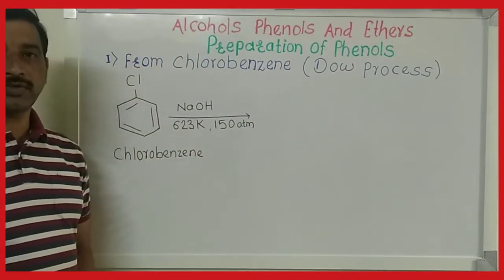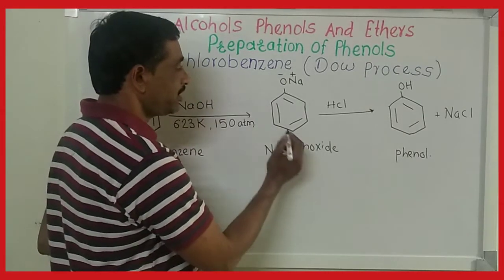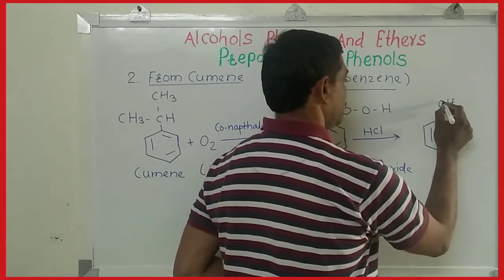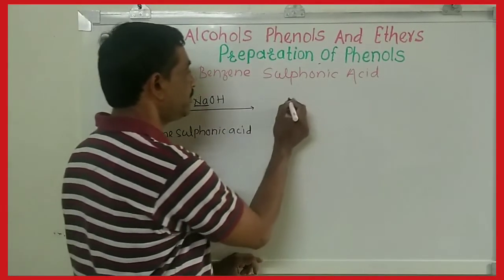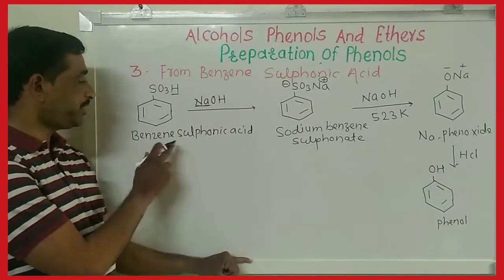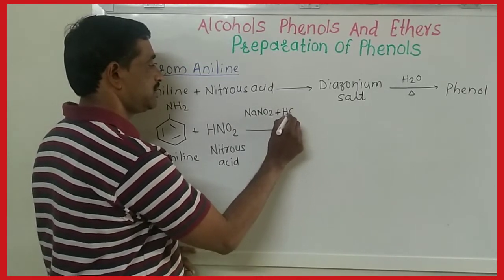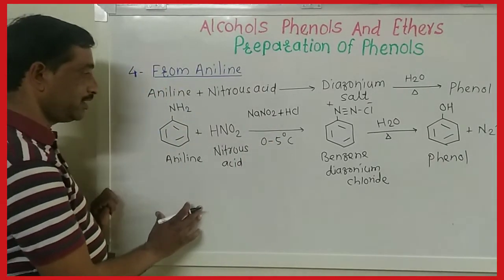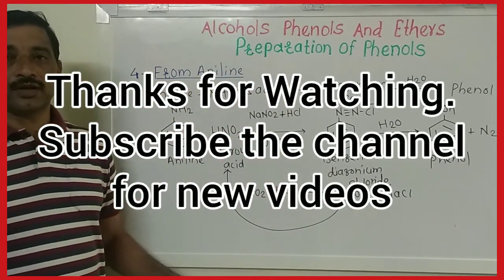Alcohols phenols and ethers/Preparation of Phenols